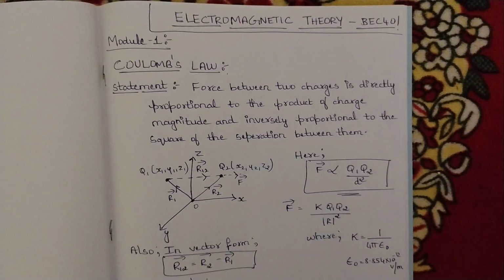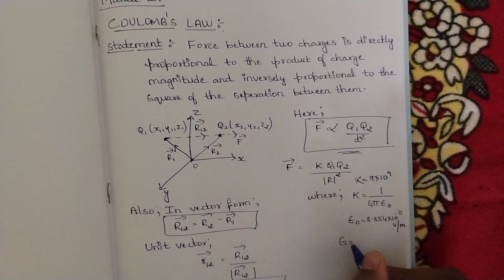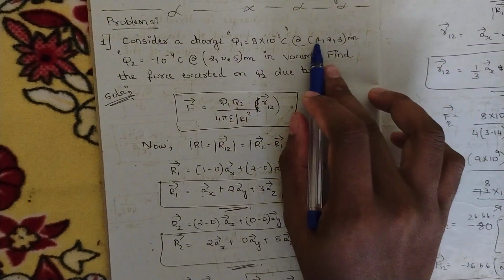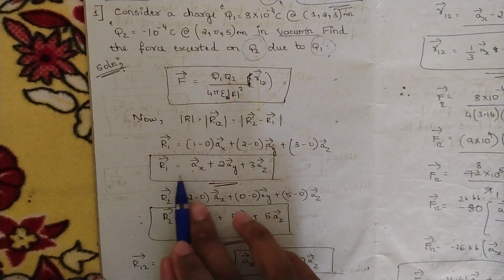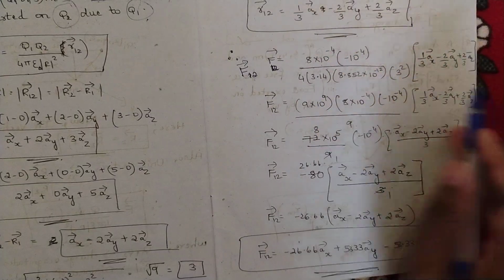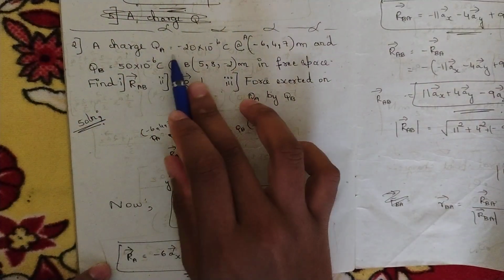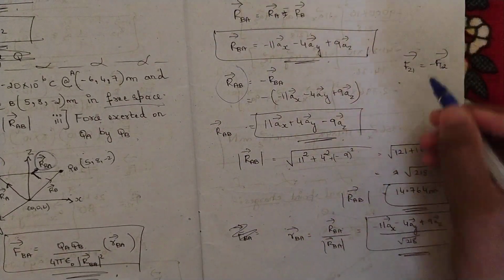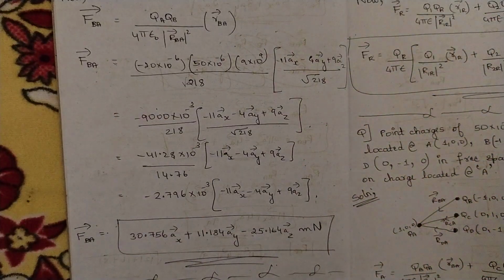1 Coulomb's Law Concepts 3 Problems Explained Module 1 4th Sem ECE 2022 Scheme VTU BEC401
FULL NOTES AVAILABLE HERE 👇🏻

Time Stamps:
0:00 Coulomb's Law
6:14 Q no 1
13:20 IMP Note
14:22 Qno. 2